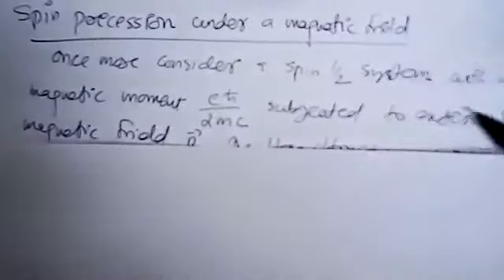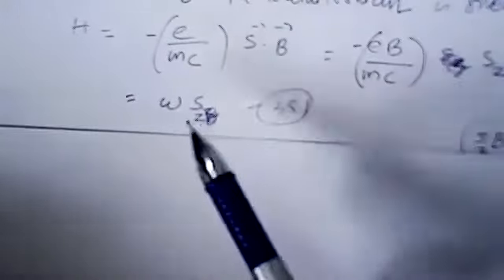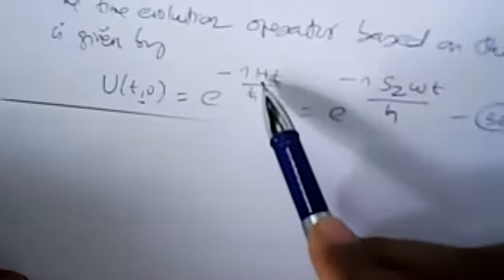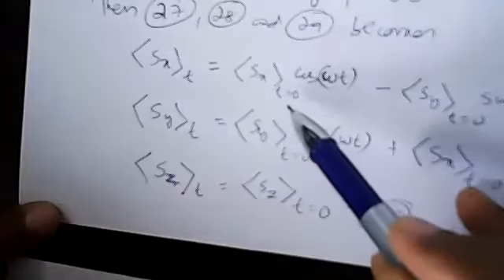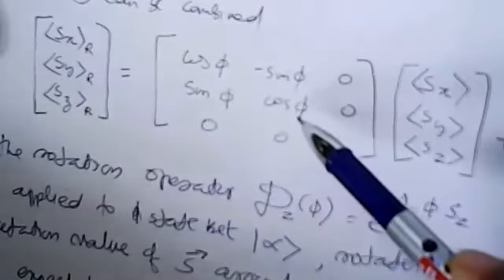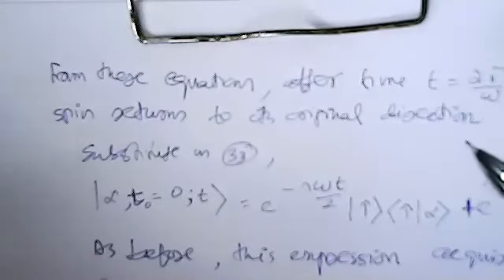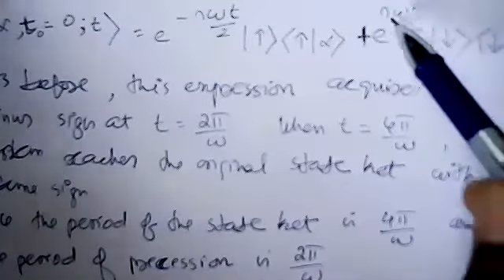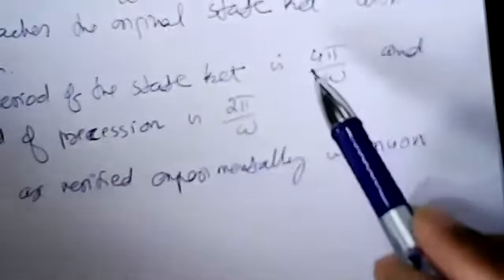spin precession matching expt